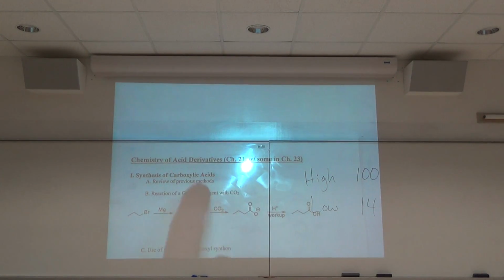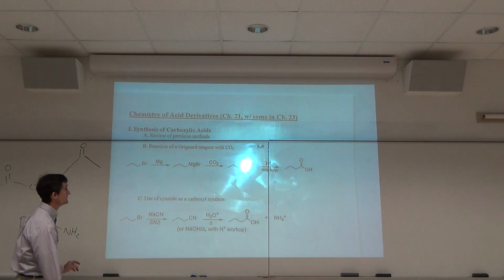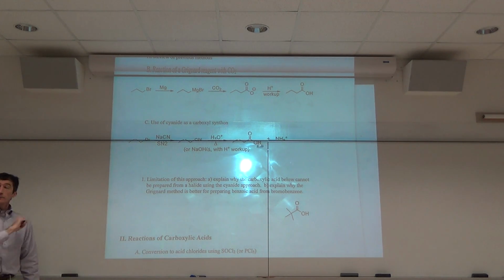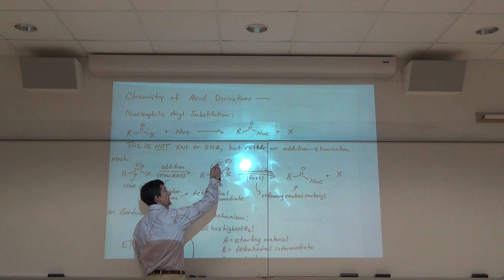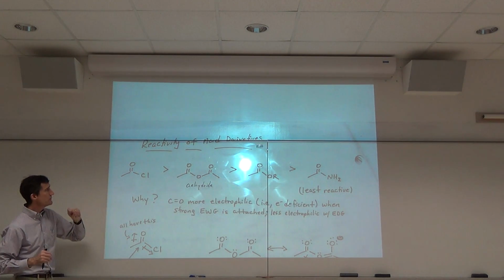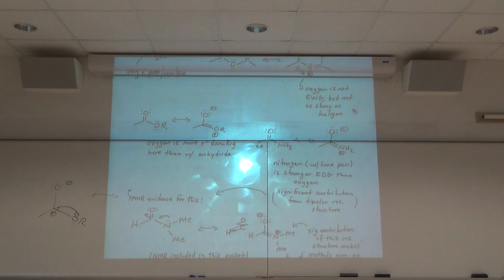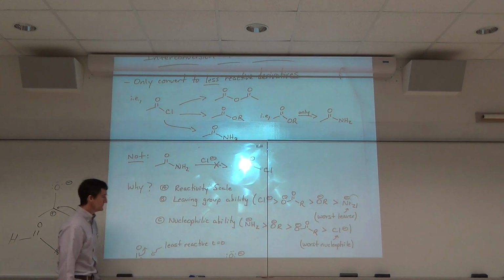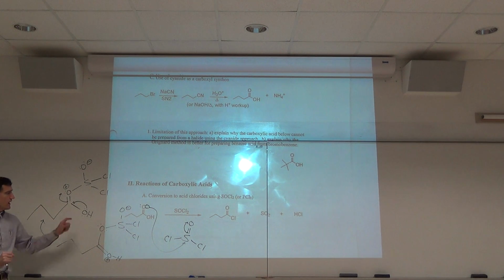Organic II_March11_Begin Acid Derivative Reactions